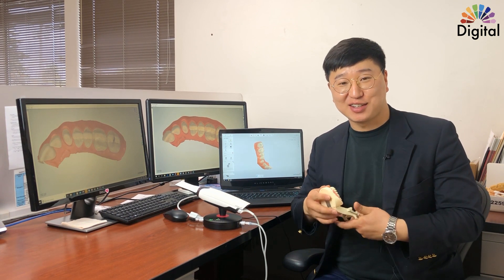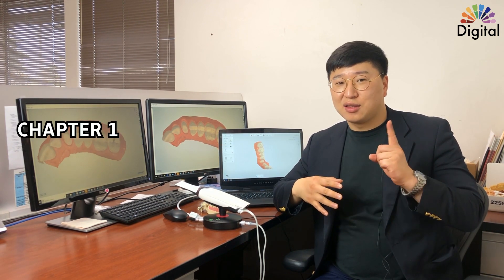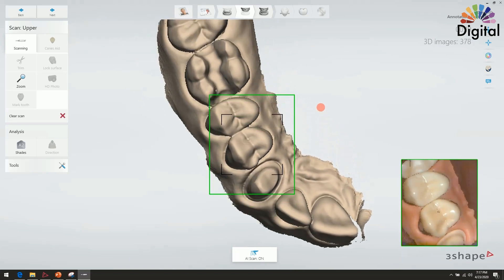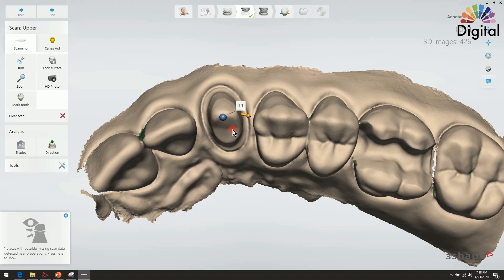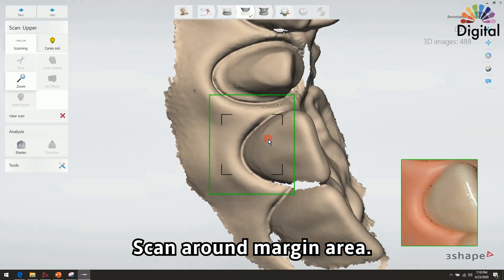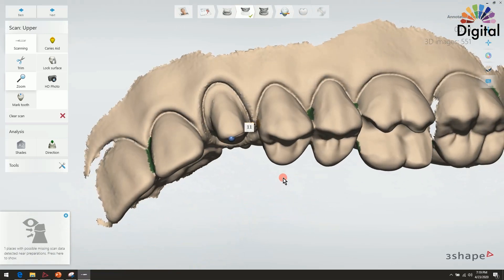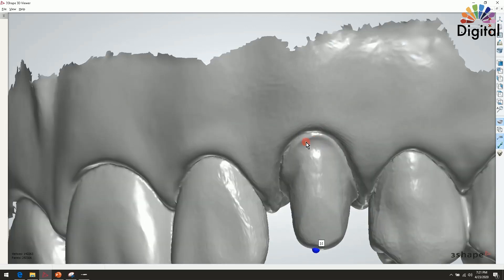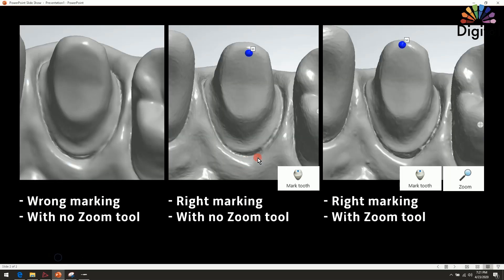Digital Highlight - “Maximize your TRIOS” Ch 1. How to Scan Better Margin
[ Trios study chapter 1 ]
How to scan better margin

Trios is considered to be one of the best intraoral scanners.
Let’s study how can we maximize efficiency of this beautiful scanner.

For your technician, for your patient, and for YOU.

You need
- Trios 3 or 4
- To mark a tooth
- Trim & Zoom(High Res) tools